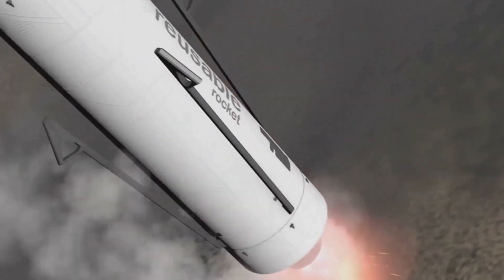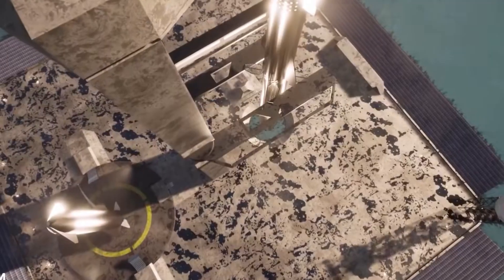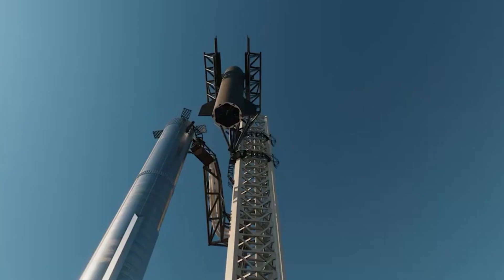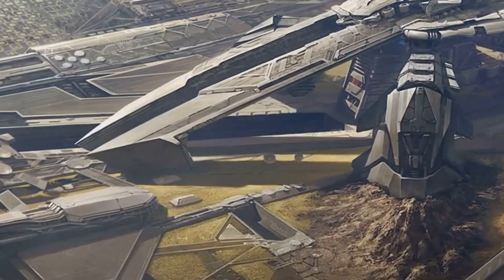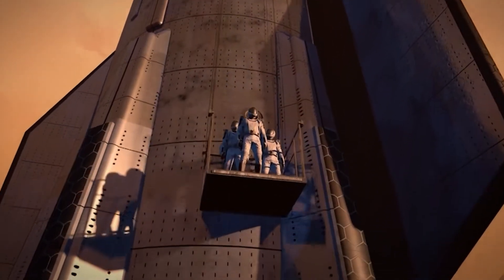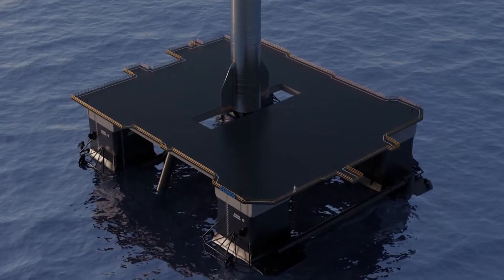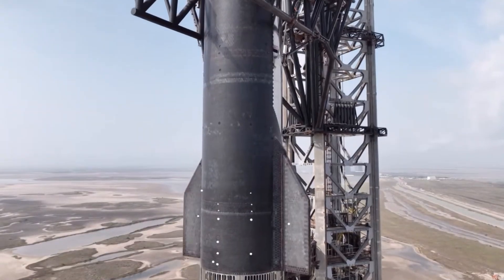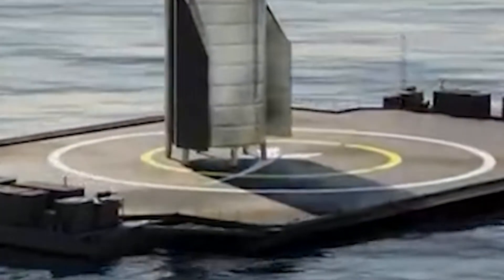SpaceX's New Starship Legs Could Replace Mechazilla FOREVER!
🚨 Did SpaceX Just Replace Mechazilla? Starship’s Landing Legs Revealed! 🚨

In a stunning design update, SpaceX has revealed new landing legs for its Starship vehicle — potentially making the Mechazilla catch tower obsolete. Could this be the future of how Starship lands on Earth... and Mars?

🔥 In this video, we dive deep into:
- SpaceX's leaked design of Starship's landing legs
- Why this change might signal the end of Mechazilla
- How this impacts Mars landings and lunar missions
- Elon Musk’s long-term landing strategy for Starship

Whether you're a die-hard SpaceX fan, a curious engineer, or just someone who loves rockets, this is an episode you do not want to miss!

👇 What do YOU think? Is this the end of Mechazilla?

➟ Intention: 'Elon Musk 365' does not aim to defame or discredit any individuals or organizations. The goal is to encourage thoughtful discussion and critical thinking.
➟ Non-endorsement of Violence: 'Elon Musk 365' does not condone or promote any violent actions mentioned. These are included only for context.
➟ Elon Musk 365 does not intend to slander or discredit any of the persons mentioned.